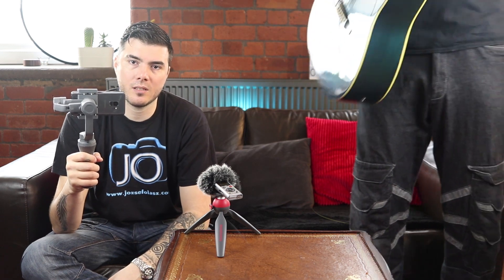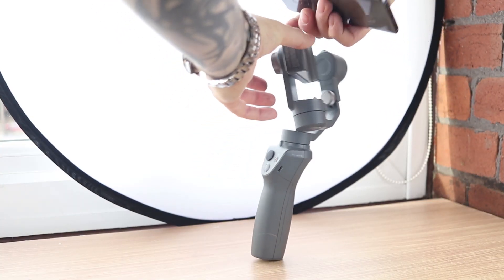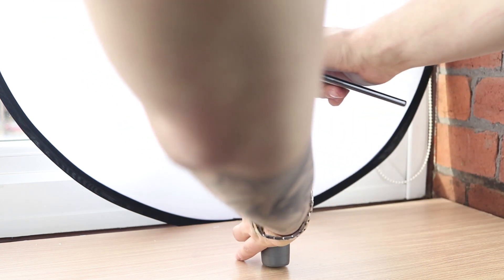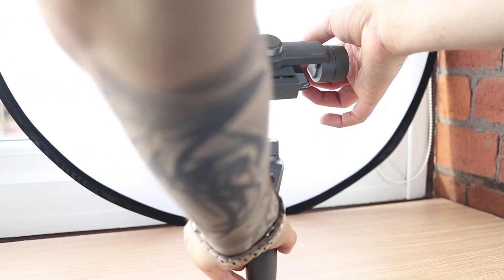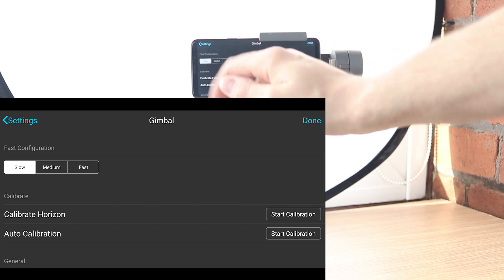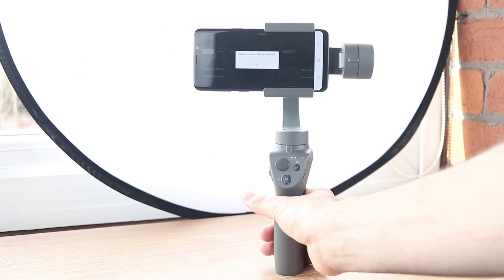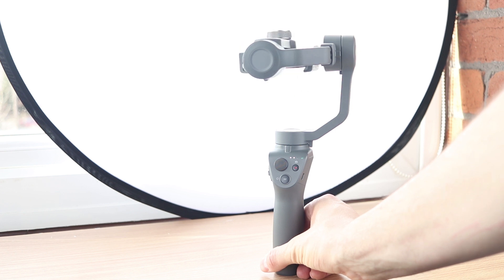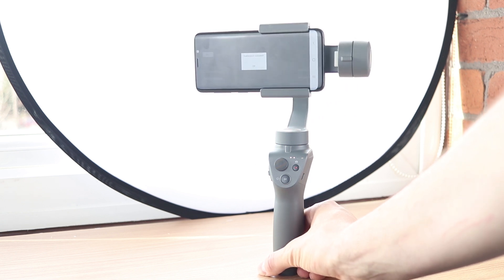DJI Osmo Mobile problem; the motor in the frame. How to get rid of it?!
In this video I answer the question, what is wrong with your DJI Osmo Mobile 2, and how to fix your problem.
When I started to use the Osmo I had this problem too, and tried to find a solution for it, but the searches were not too helpful.

The video is not a sponsored message of a faceless company, I bought all the used tech myself and don't get paid to use them.